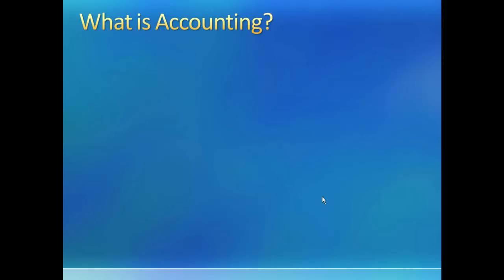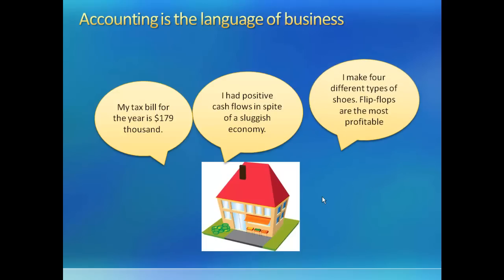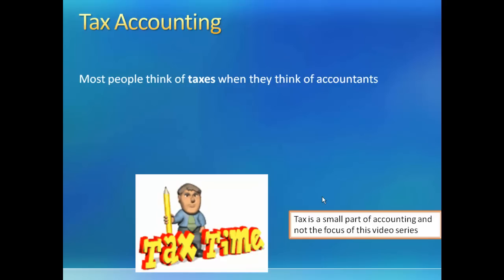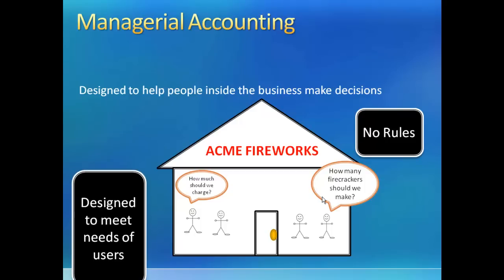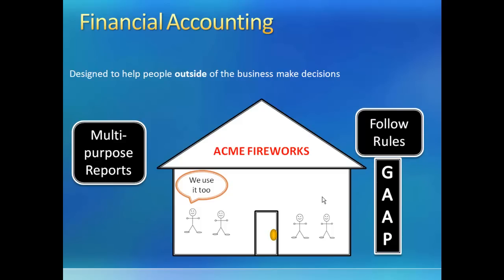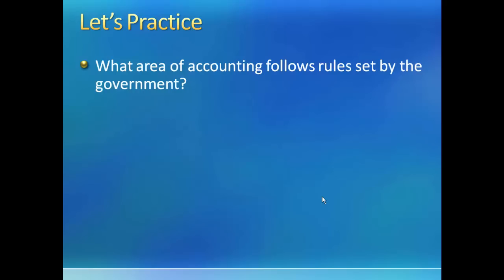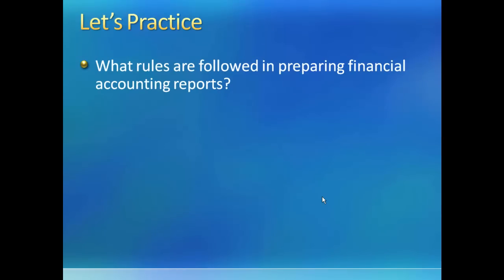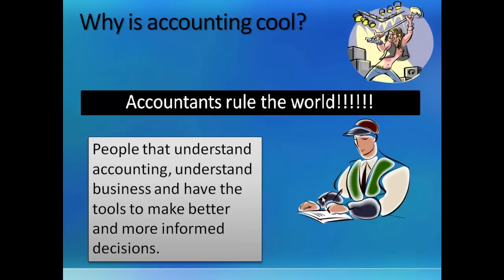1.1 Introduction to Accounting I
See 'AccountingTube' for more accounting videos. An intuitive approach to explaining introductory financial accounting.